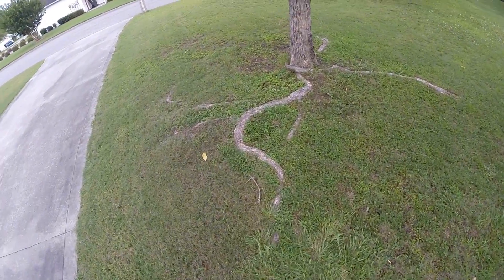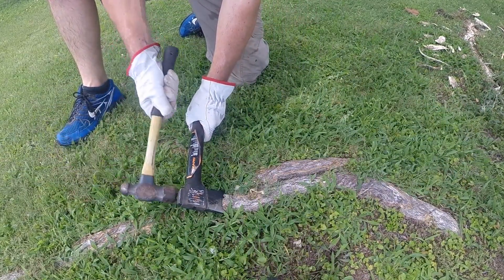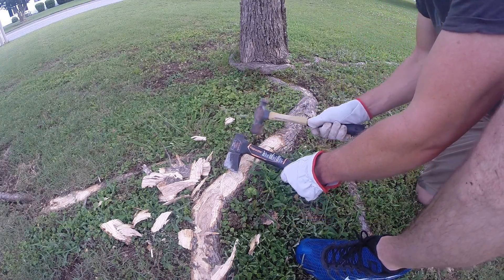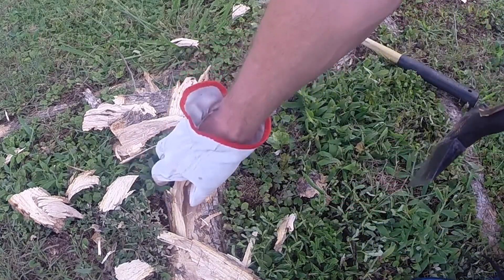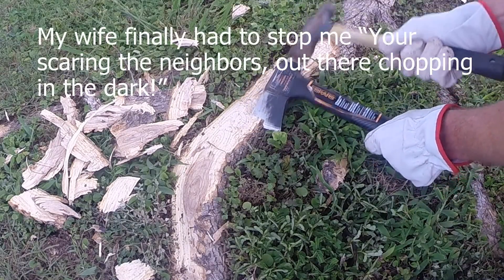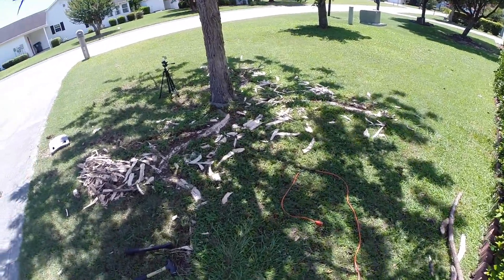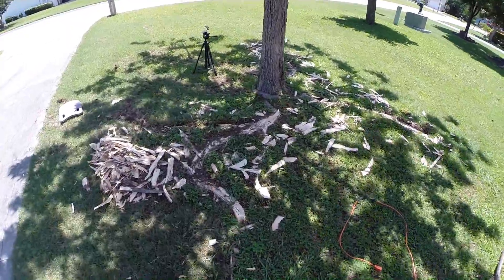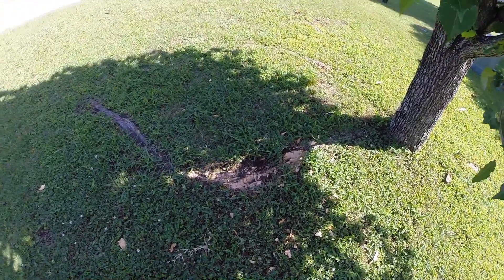Exposed Tree Roots In Lawn Removed By Hand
How I removed exposed tree roots from my lawn using a hammer and a hatchet. Its not too bad once you get the hang of it.